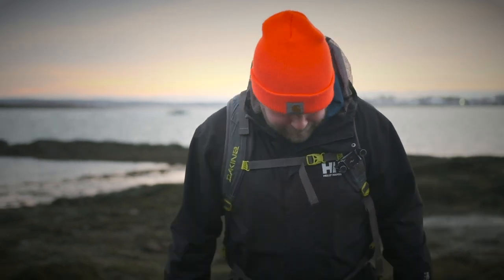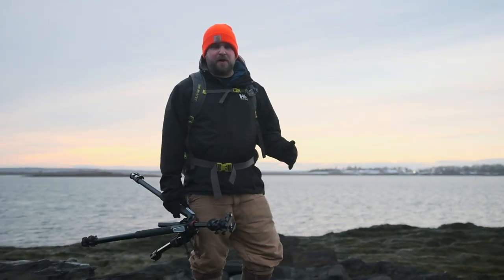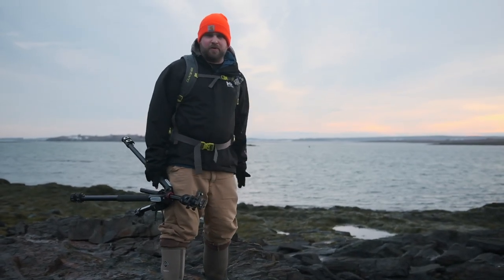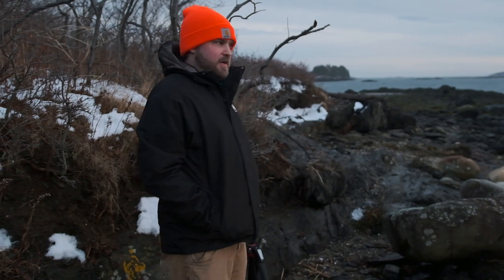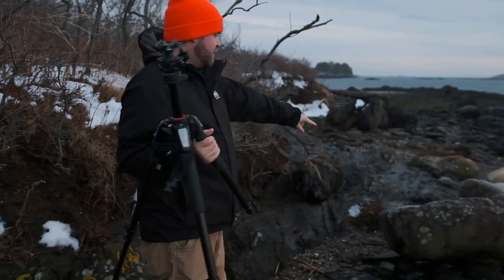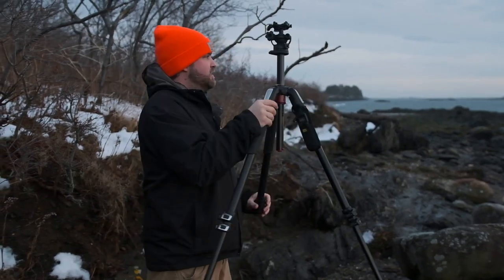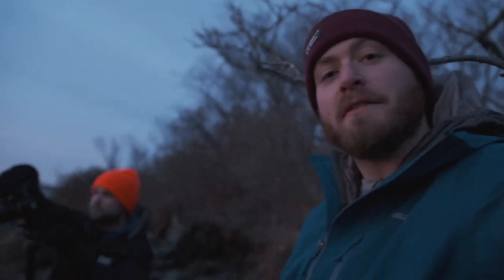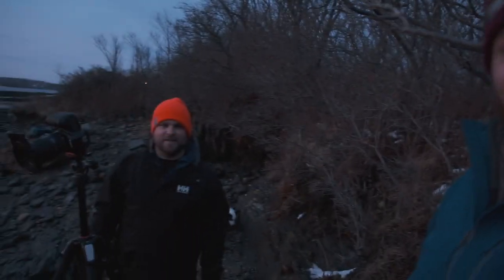Landscape Photography | Never Give Up! | Maine Coast w/ Canon 5D IV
We went out after a long rainy day to see what the clouds did as the storm moved out. The clouds were promising to clear and catch some light from the setting sun, but nothing crazy happened. Then, as we packed up to go home, the clouds began to catch light...a full 25 minutes past sunset! We had made the call to go home with an acceptable photo, but we're pleasantly surprised to a much more than mediocre photo! Good work from spencer behind his trusty Canon 5D Mark IV. I shot video on the Fujifilm X-T3 and the venerable Sigma 18-35mm f/1.8. Let us know what you think!

Photo Gear:
Canon 5D Mark IV
Canon 16-35mm f/2.8L III USM
Manfrotto MT055XPRO3
Acratech GXP Ball Head;
Lee Filters
Dakine Sequence Bag

Video Gear:
Fujifilm X-T3
Fringer EF-Fx Pro (II)
Sigma 18-35mm f/1.8 ART
Smallrig Cage for X-T3 (2228)
Smallrig Wooden Side-Handle (2187)
Rode Video Micro
Zoom H1
Giant Squid Lavalier